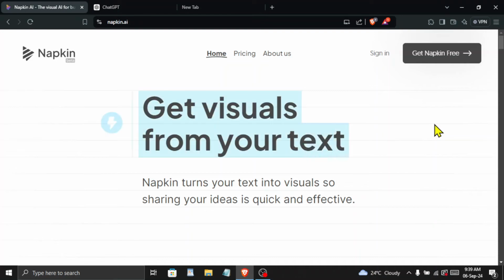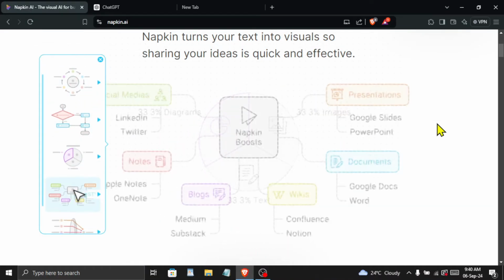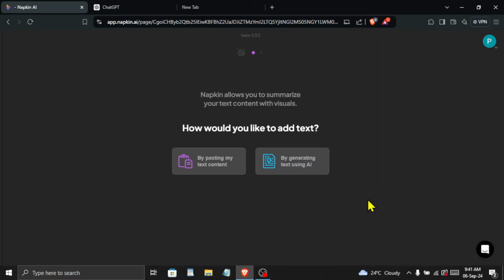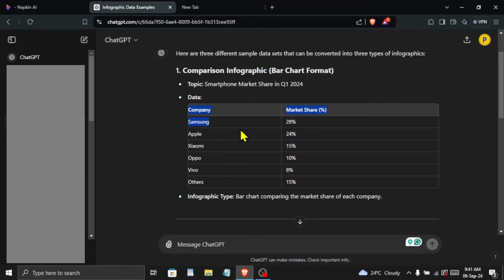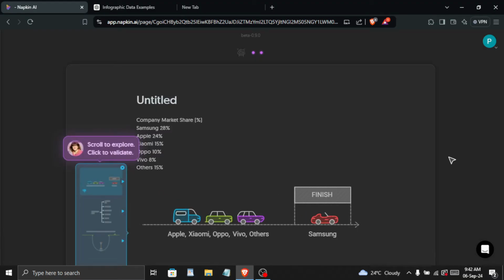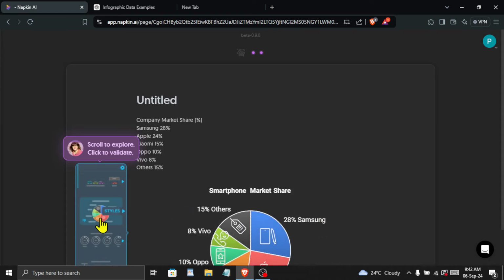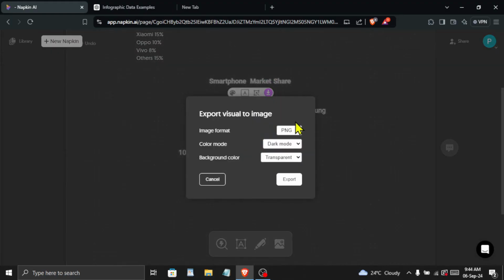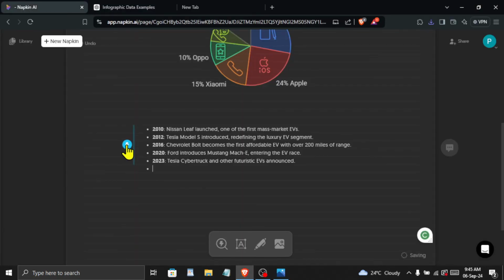Napkin AI Tutorial (Step by Step) | Napkin AI Review | How to use Napkin AI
​ Napkin AI Tutorial 2024 (Step by Step)